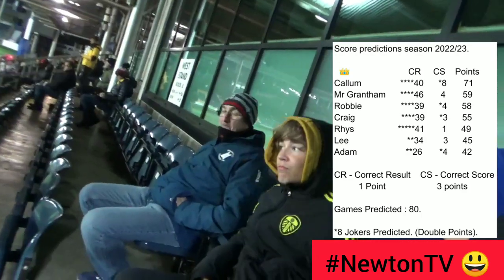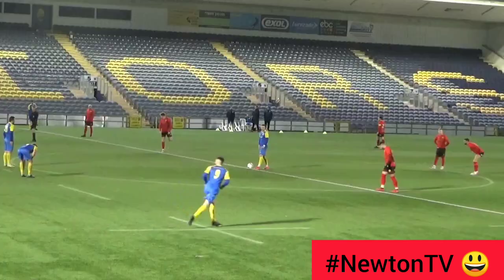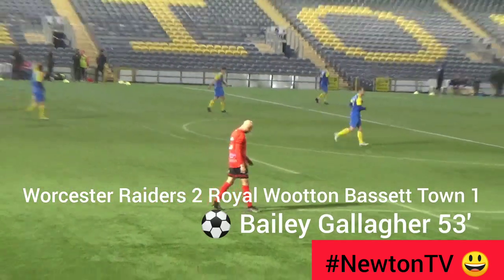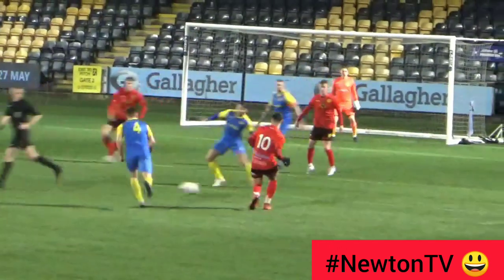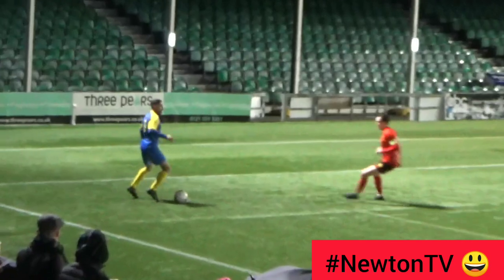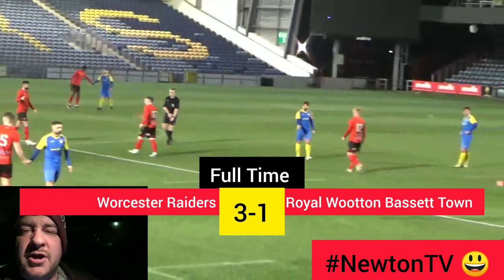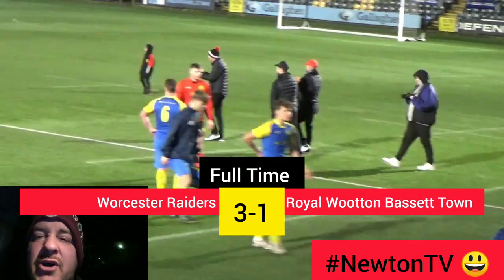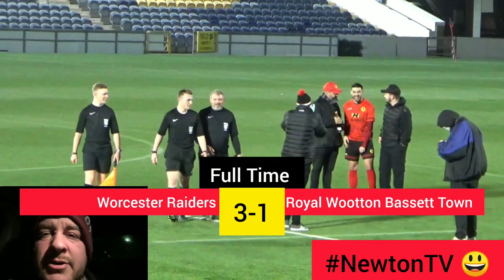Worcester Raiders v Royal Wootton Bassett Town // Simply Incredible Goals? //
Voted by Severn Sport as Best Social Media Account 2021/22.

Please share on your social media, let's get this out there for the players and the Fans.

Wednesday 15th March.

Sixways Stadium 🏟 (13th Visit)

Hellenic League Premier Division.

Worcester Raiders v Royal Wootton Bassett Town.

// Simply Incredible Goals? //

📸 Photo Credit : (Thumbnail)
@RWBTFC on Twitter. 👍